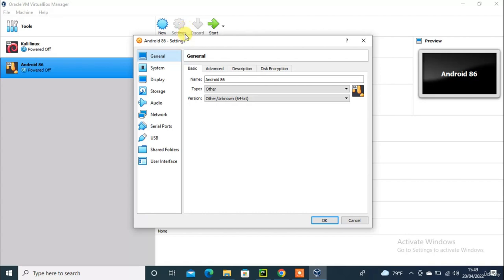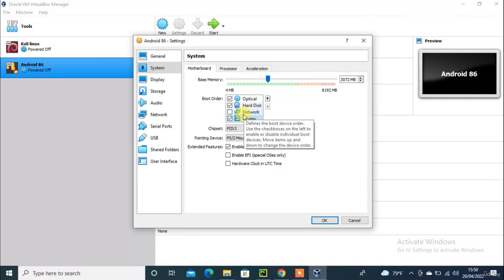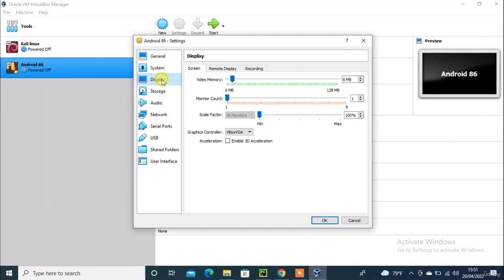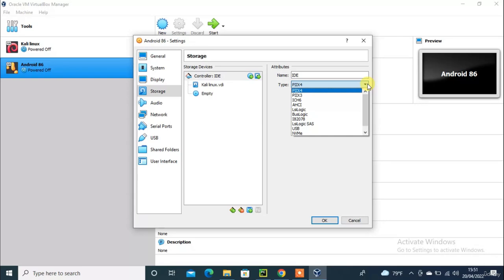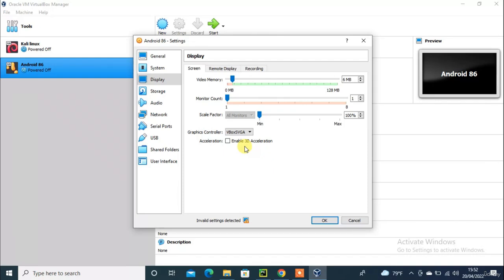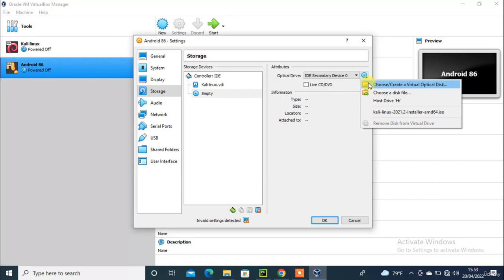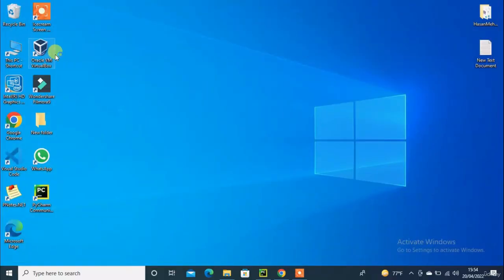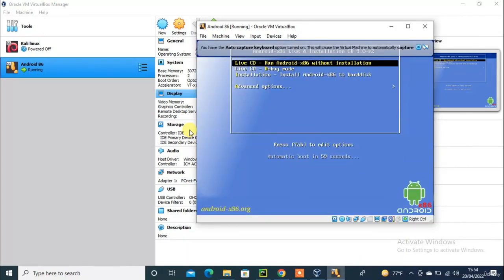How to configure all mobile platforms in VM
17 Configuring All Mobile Platforms
All our videos have been made using our own systems, servers, routers, and websites. It does not contain any illegal activities. Our sole purpose is to raise awareness related to cybersecurity and help our viewers learn ways to defend themselves from any hacking activities. Dark Net is not responsible for any misuse of the provided information.